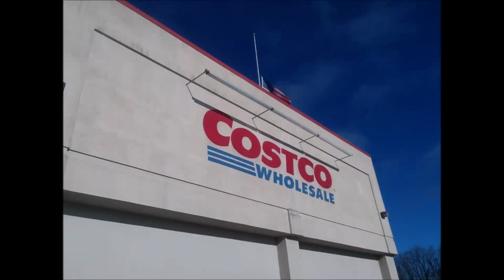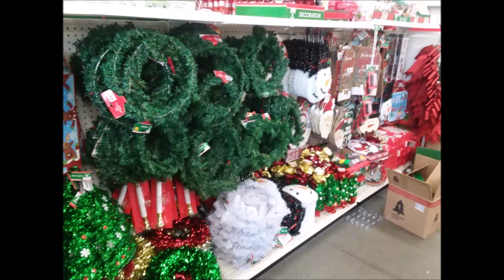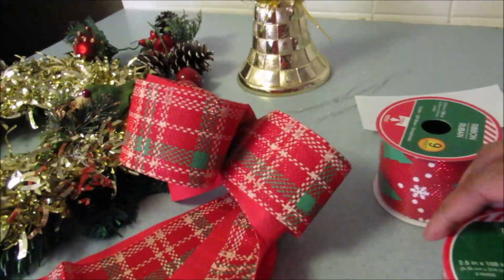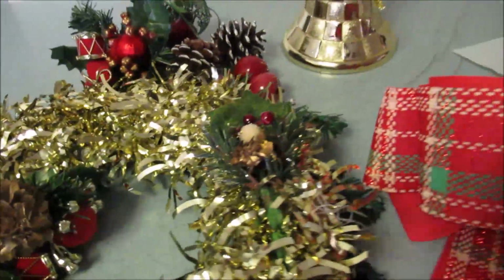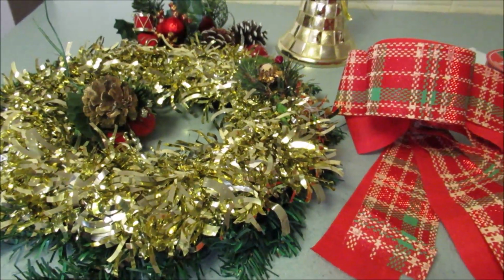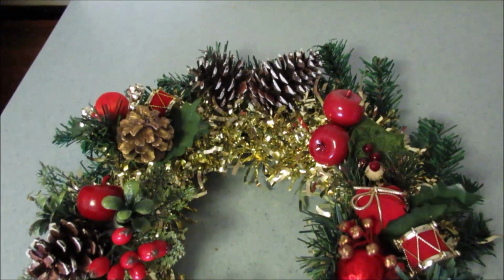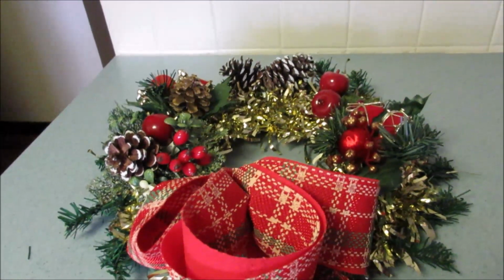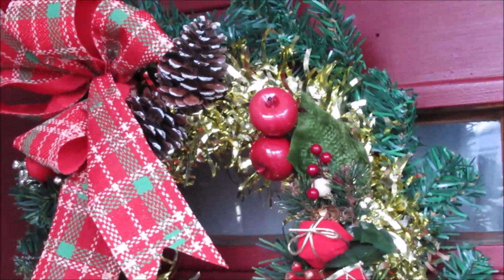Dollar Tree Christmas Wreath DIY 2018 | Easy Christmas Decor | Lady Wisdom Speaks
I made a beautiful Christmas Wreath with materials from the Dollar Tree Store. Watch as I put it together.
How to make a Christmas Wreath